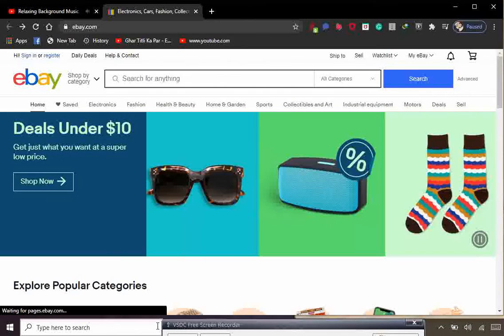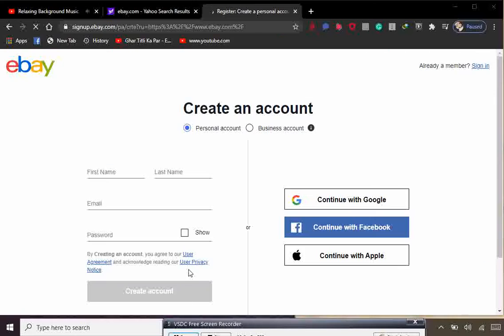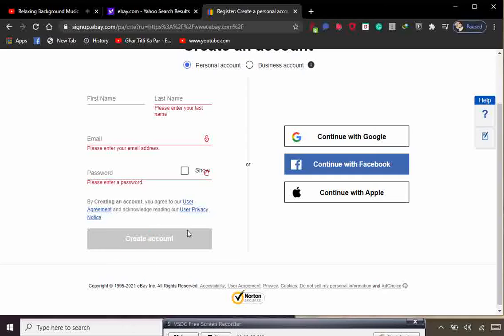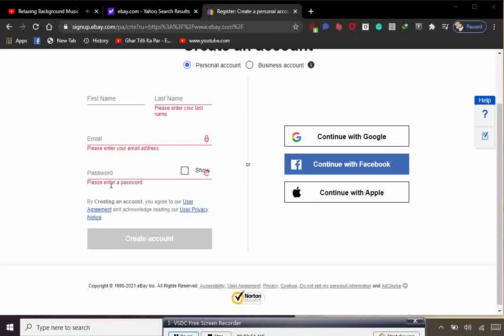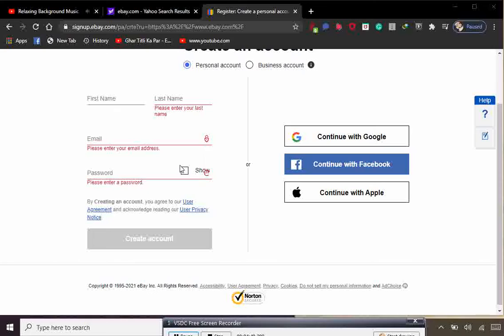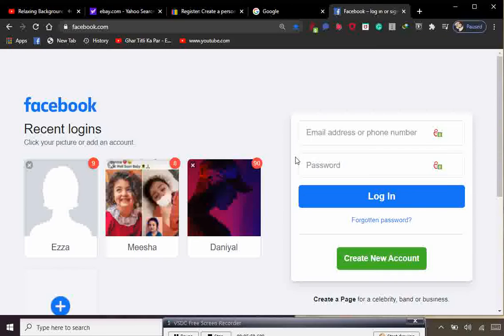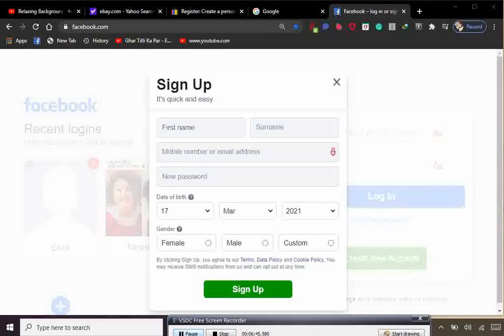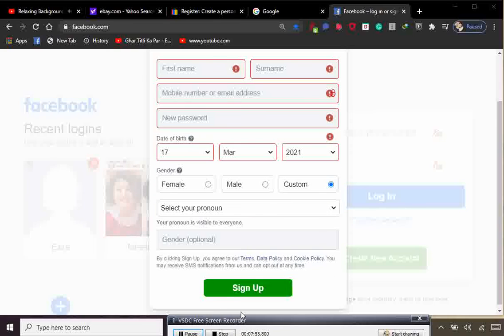HTML Form | Create HTML Form | web development course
In this video students will learn "What is HTML Form?". Different elements of HTML Form. How to create HTML Form?. Let's see in this video